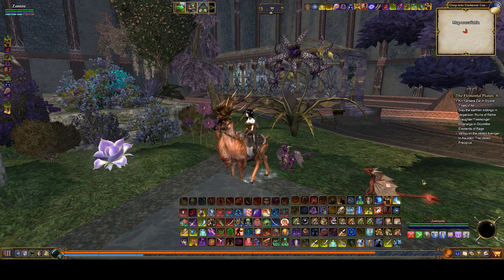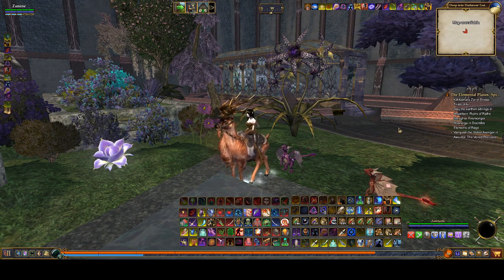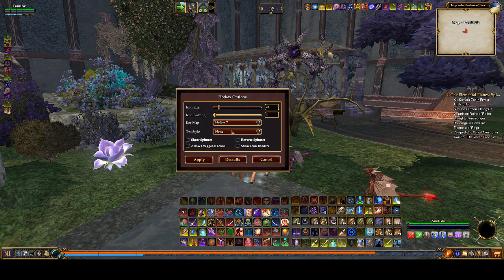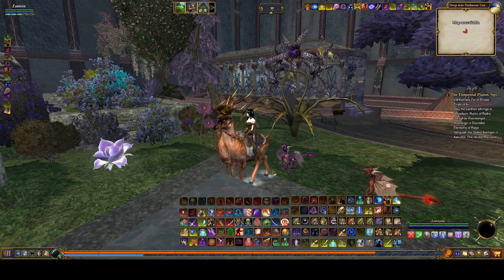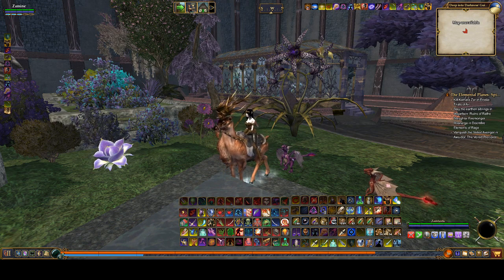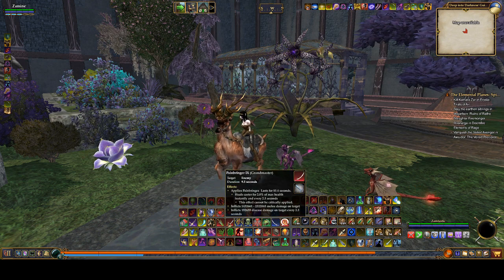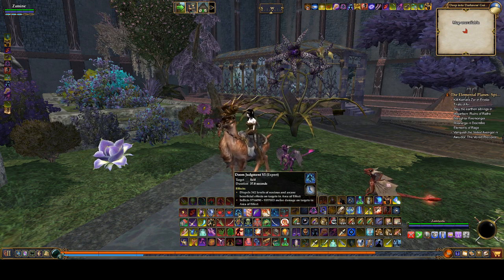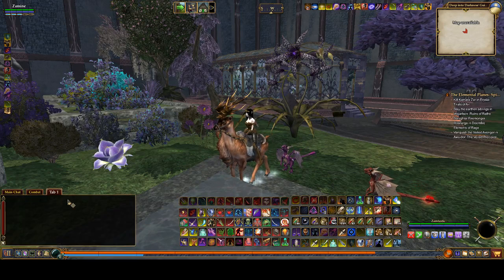Everquest 2 New & Returning Players 101 Pt 1 Hotbars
Hi, I made this video to help new/returning players to Everquest 2. You can also watch me live stream EQ2